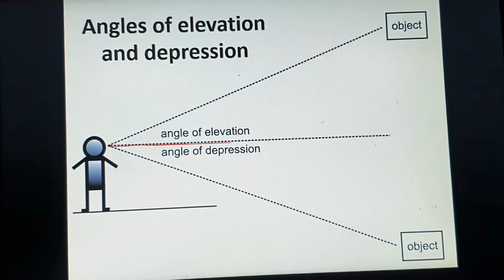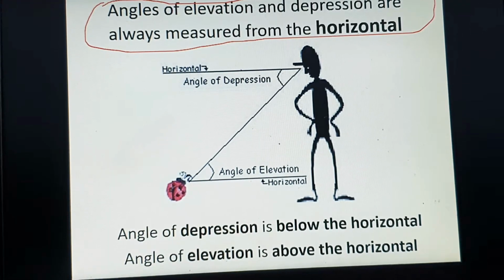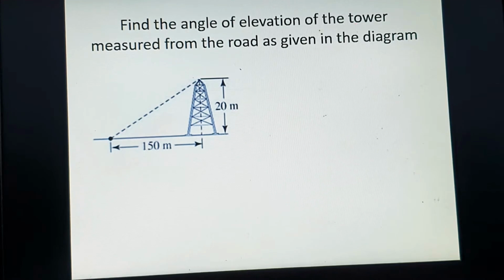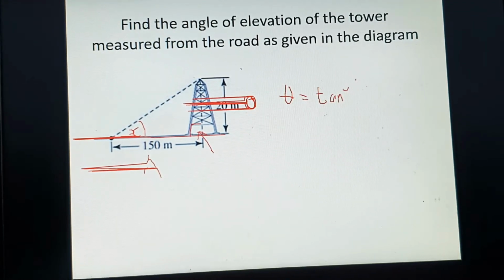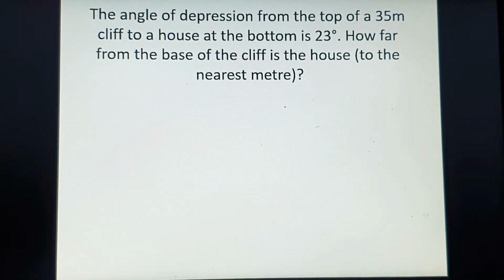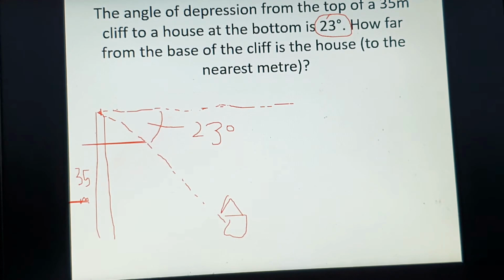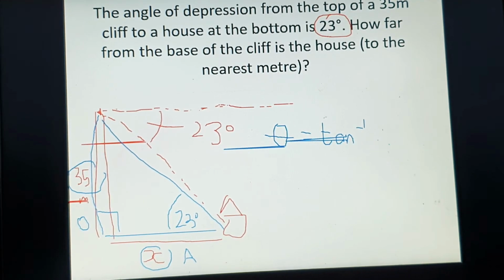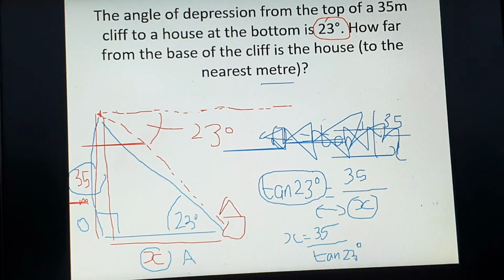ANGLES OF ELEVATION AND DEPRESSION